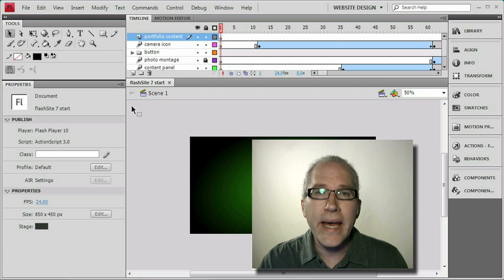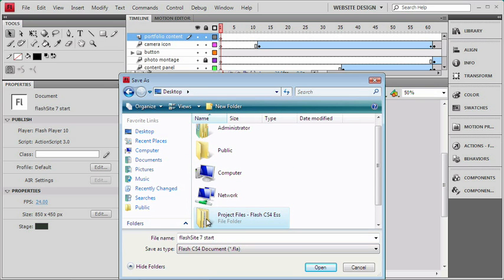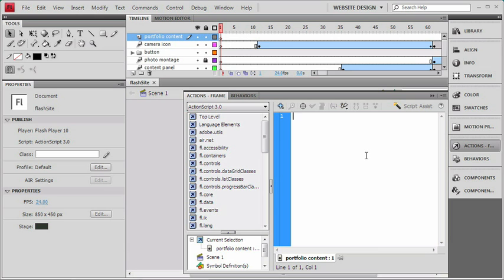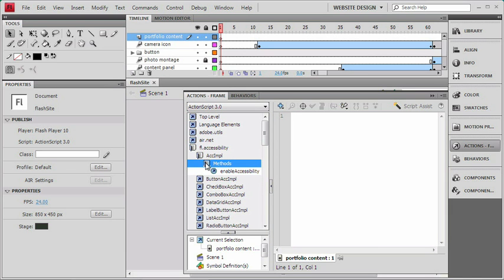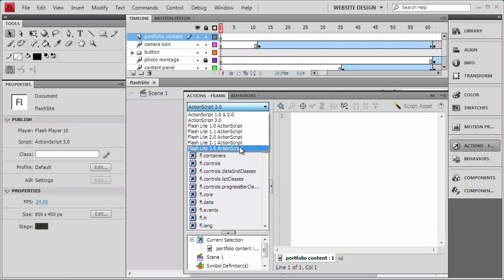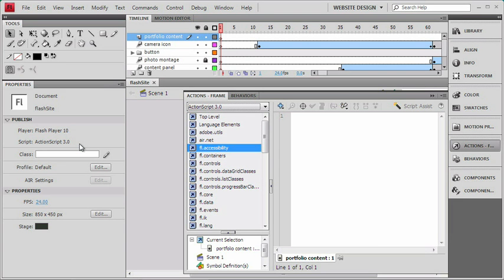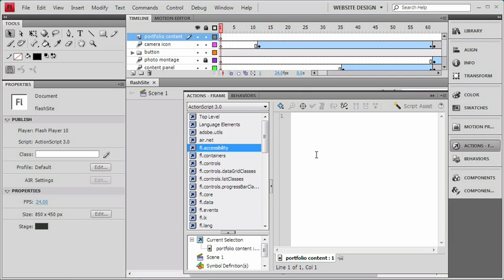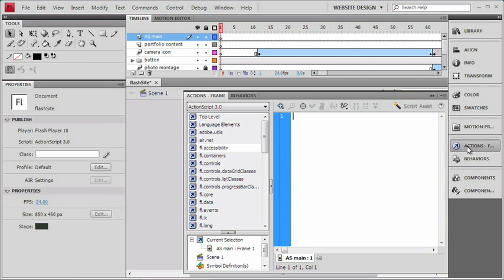Flash CS4 Tutorial Episode 41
Introducing ActionScript